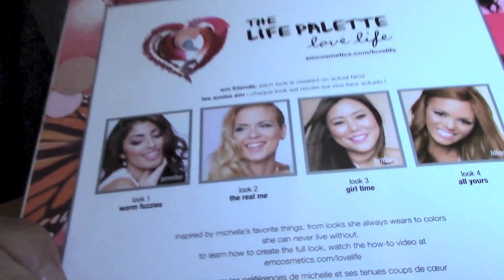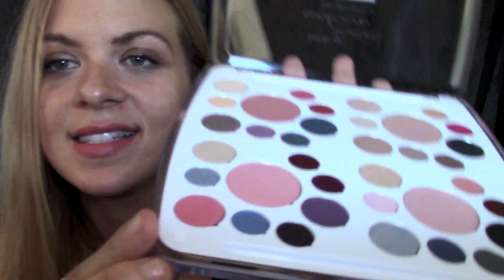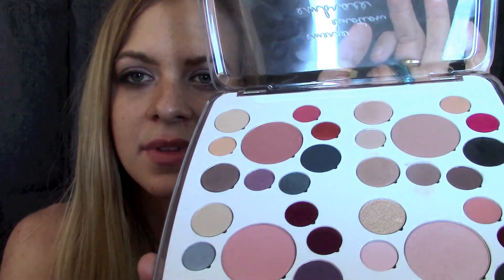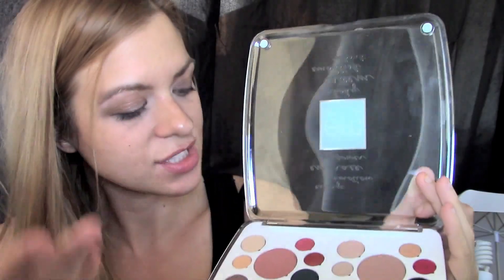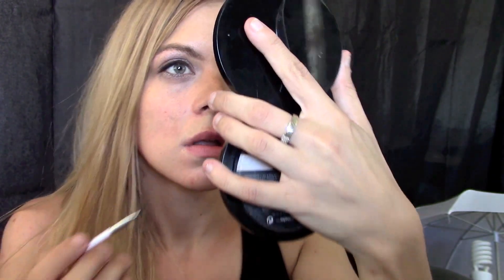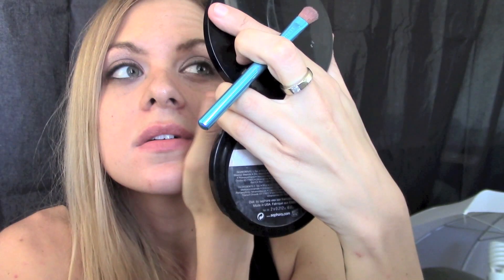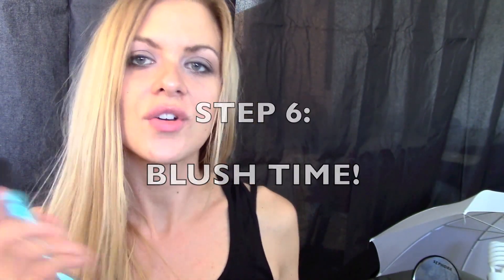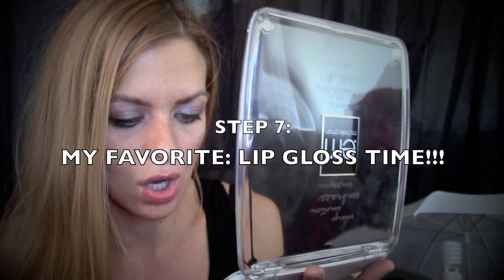My review of the life palette "Love Life" from EM cosmetics by michelle Phan and a little surprise!!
Just Got My Em Love Life Life Palette by Michelle Phan!!! Going to do "the real me" look and give you my review... And I also have a surprise ;p ***HAHAH! It was 90' when i shot this and I was too excited to wait. Burning up with studio equipment just everywhere!!! LOL! LOVE IT!